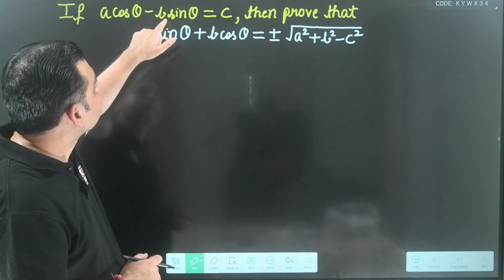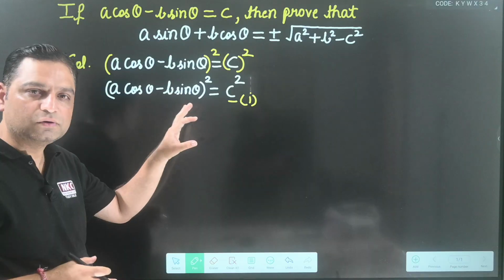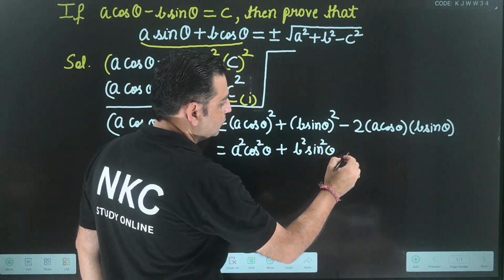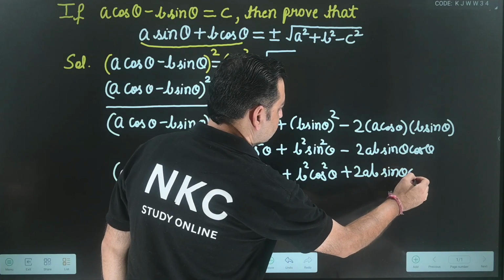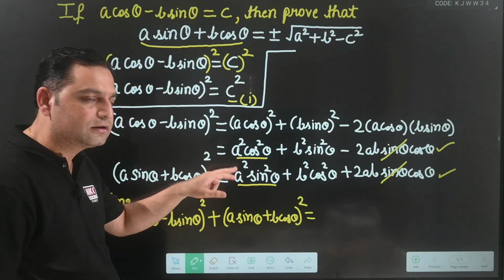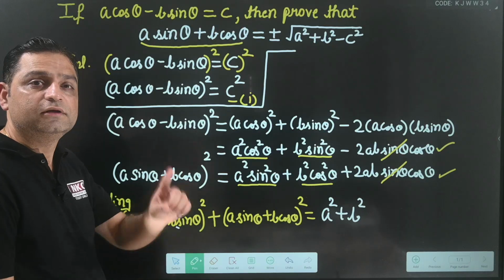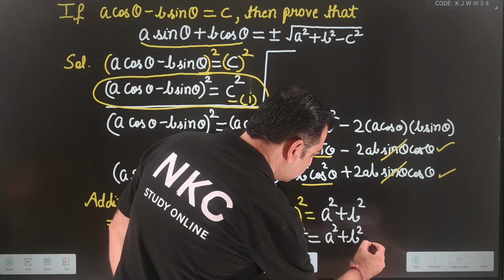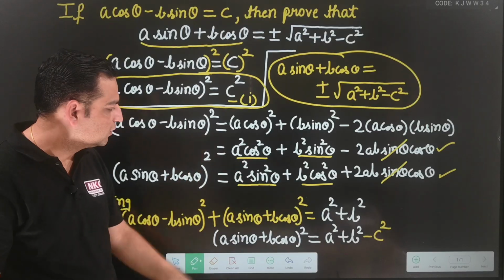From acosθ−bsinθ to a Root Formula: A Step-by-Step Proof using Algebraic Identities"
If 𝑎 cos ⁡ 𝜃 − 𝑏 sin ⁡ 𝜃 = 𝑐  then prove that 𝑎 cos ⁡ 𝜃 + 𝑏 sin ⁡ 𝜃 = ± √(𝑎^2 + 𝑏^2 − 𝑐^2)
How to Prove a Trigonometric Expression Using Squaring Method"
"From  acosθ−bsinθ to a Root Formula: A Step-by-Step Proof"
"Solving Trigonometric Expressions with Identities and Algebra"
"Trigonometric Proof Using the Identity
"Understanding Trigonometric Transformations: A Proof Guide"
Trigonometry Important Question - Using Trigonometric Identities | Class 10 |   @nandkishoreclasses

Trigonometry Proof Made Easy! 🔺
In this video, we prove a fascinating trigonometric identity:

📘 Perfect for Class 11 & 12 students, JEE aspirants, or anyone looking to strengthen their understanding of trigonometric identities. We break it down step-by-step using fundamental identities:
🎯 What you’ll learn:
How to manipulate trig expressions
Applying identities smartly
How to simplify complex expressions

1. Basic Math
2. Shortcut Tricks & Reasoning
3. Kids Activities

Thanks
Nand Kishore

📌 Drop your questions or doubts in the comments — we’ll reply!